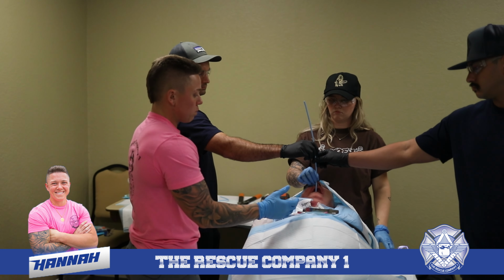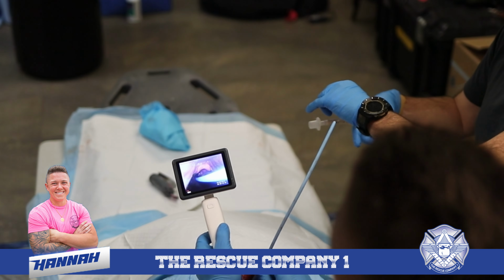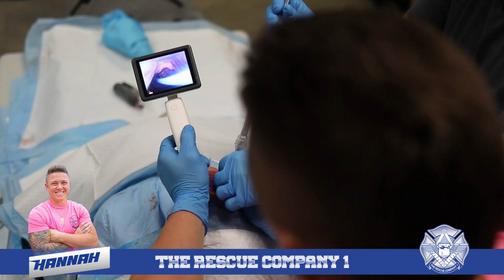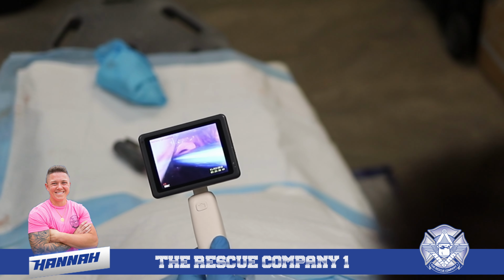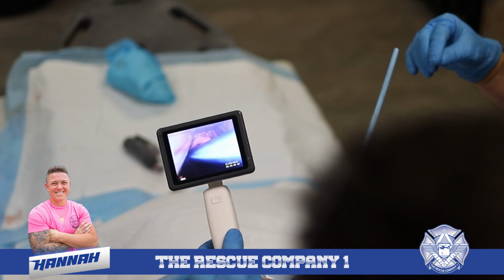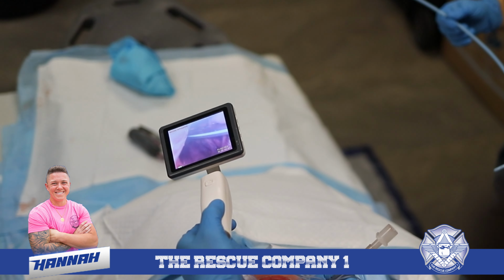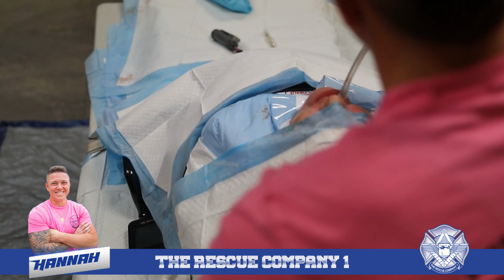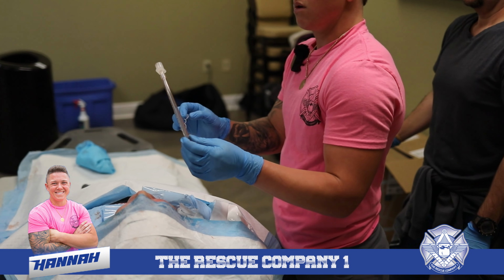Advanced Airway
Come take a peak at our advanced airway portion on a cadaver during our air medical class!